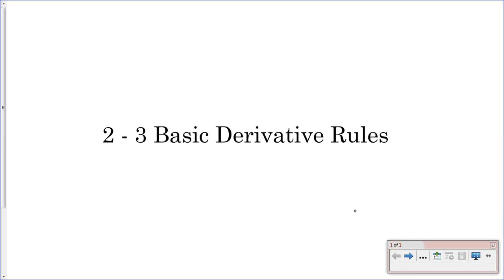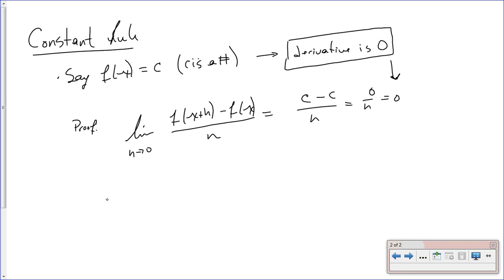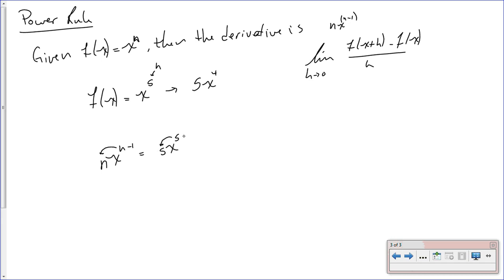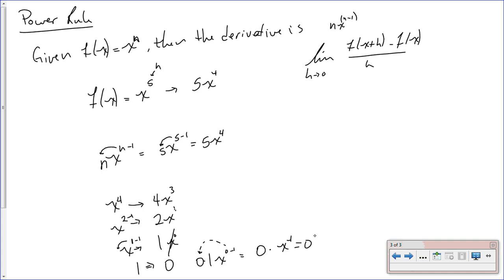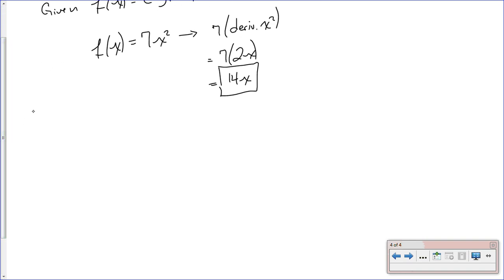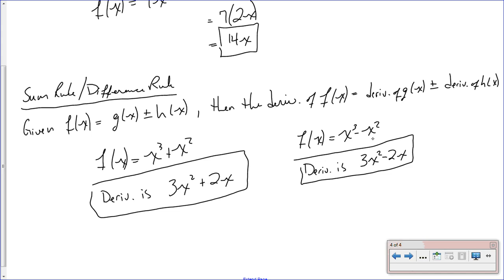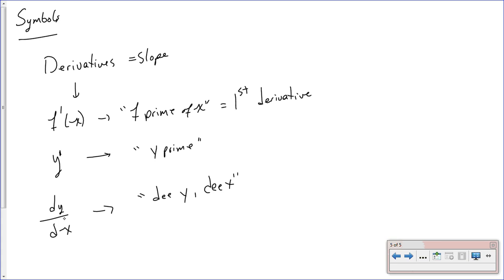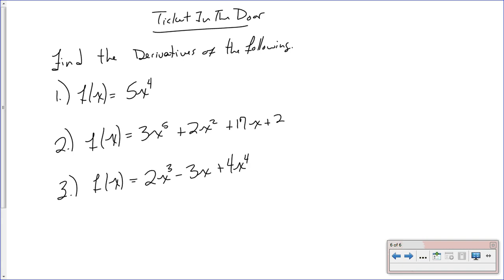2-3 Basic Derivative Rules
2-3 Basic Derivative Rules